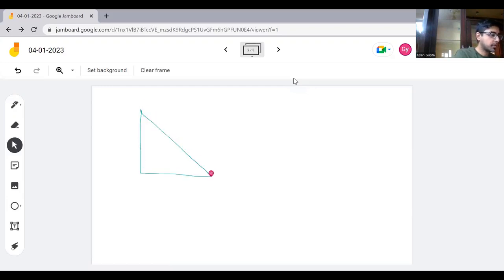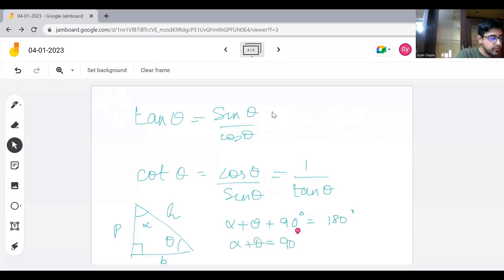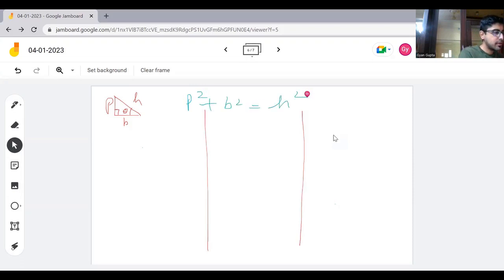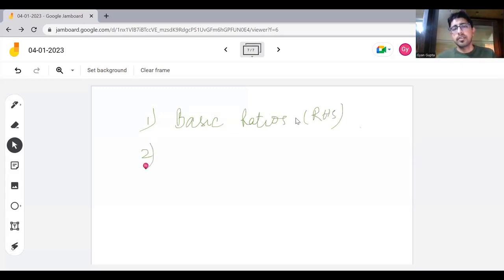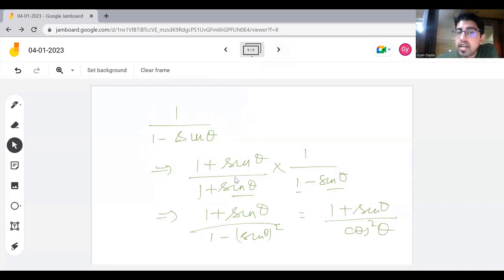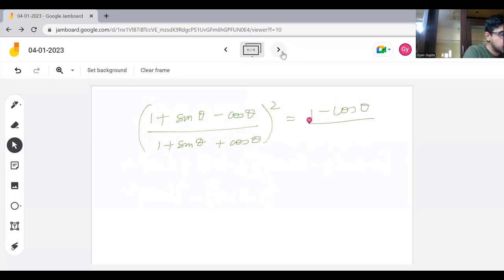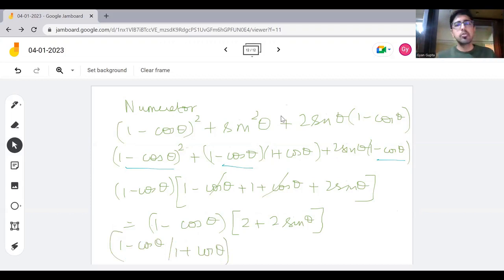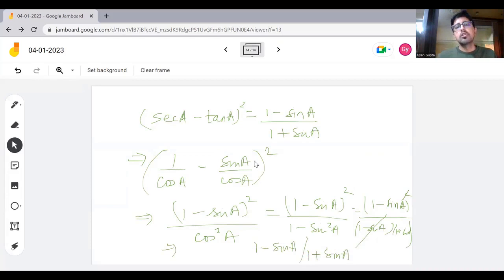Episode 2_Trigonometric Ratios and Identities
In this episode, I present to you the relation between trigonometric ratios, derivation of identities for easy remembering, some tips on how to address problems on trigonometric ratios, complementary angles and their relationships, trigonometric identities, and have shown a few sample problems being solved. Share it with friends and family.

Drop comments, if any doubts, queries or any feedback!